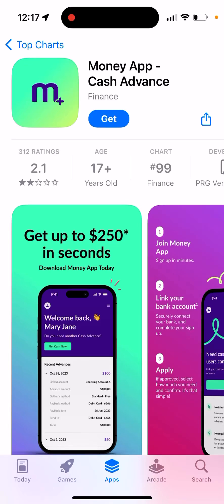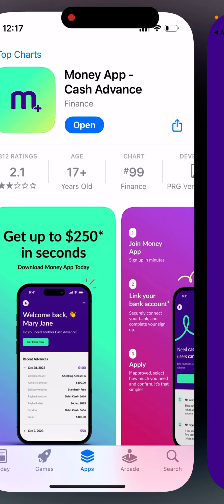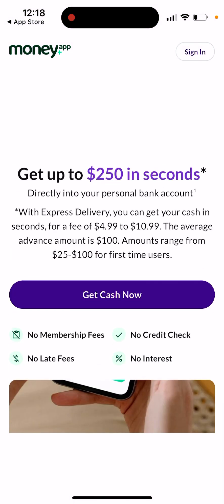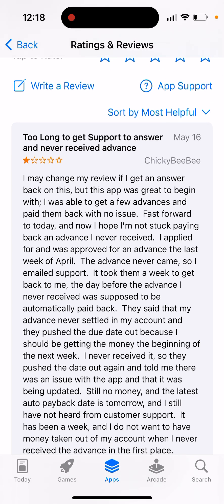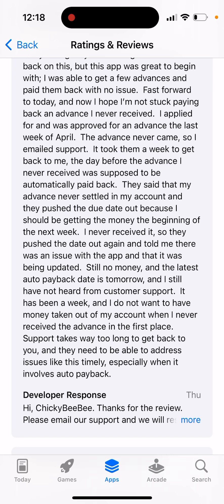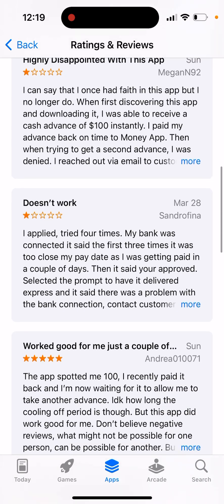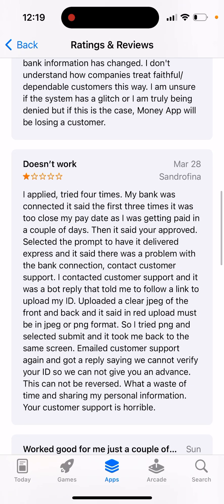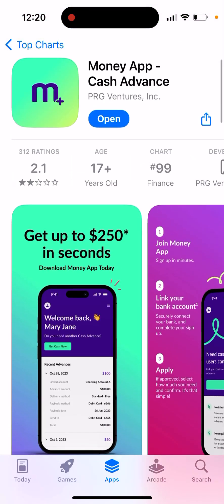Money App - Cash Advance - how to use